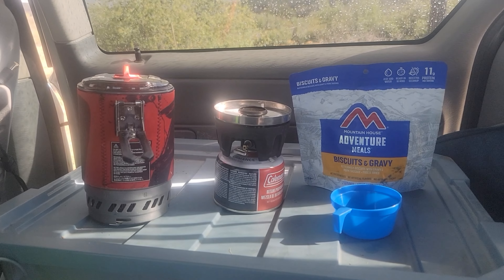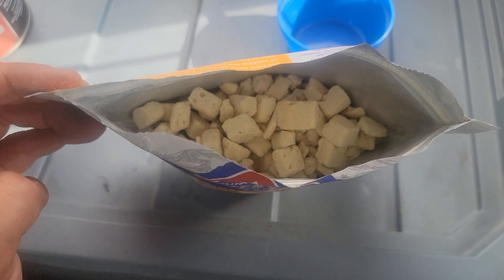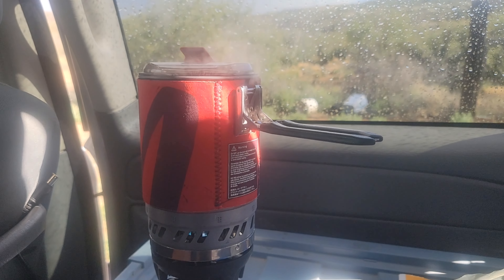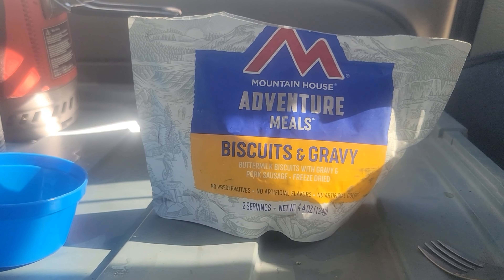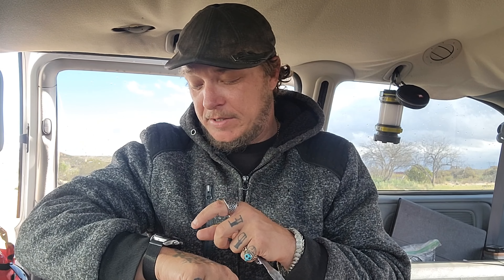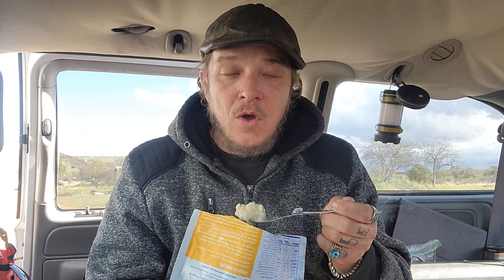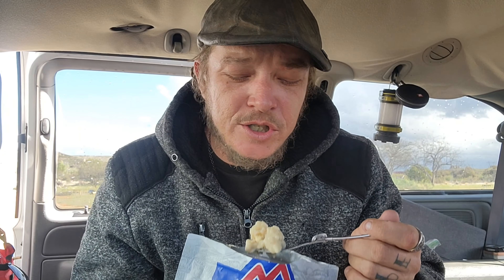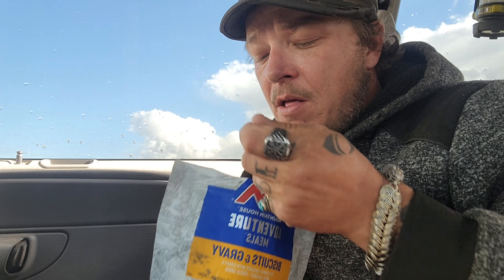Mountain Home Buscuits and Gravy Dehydrated Meal Review.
I was asked to review this meal that was sent to me. Well today is a rainy day and decided to try it finally.

I present Biscuits and Gravy. yum.